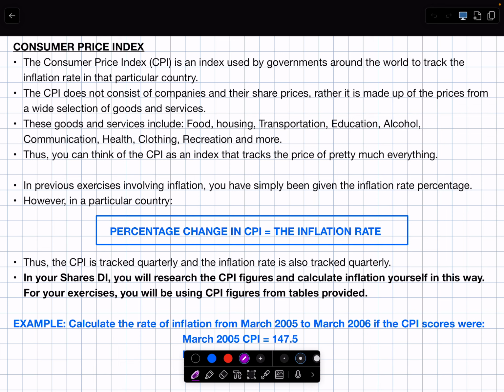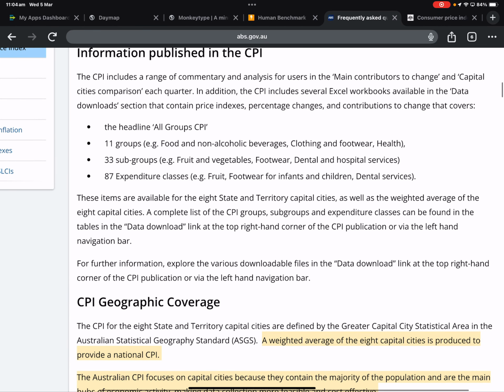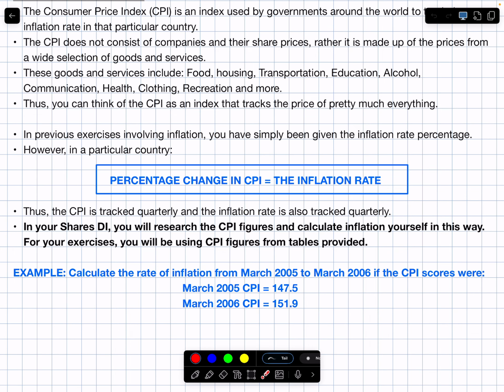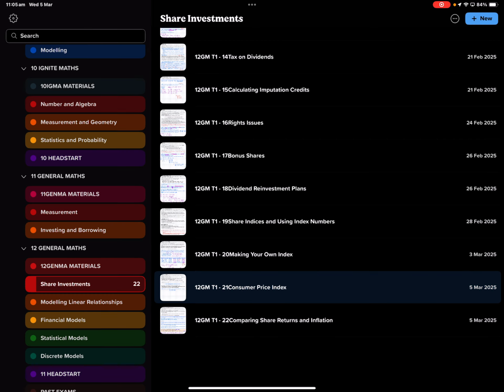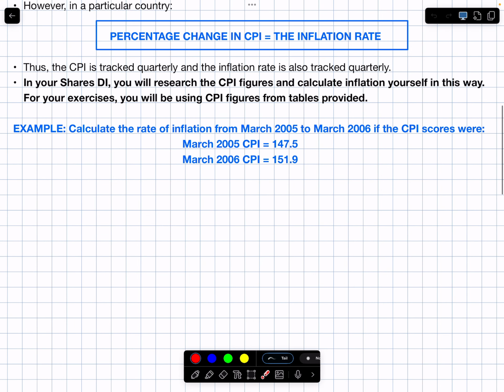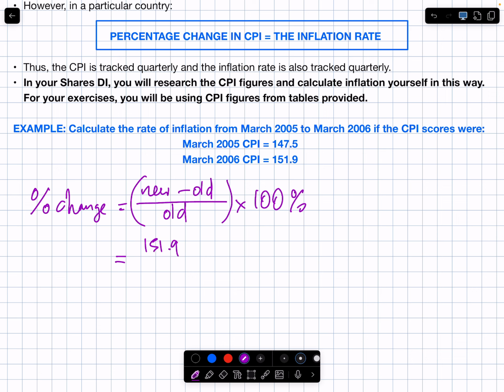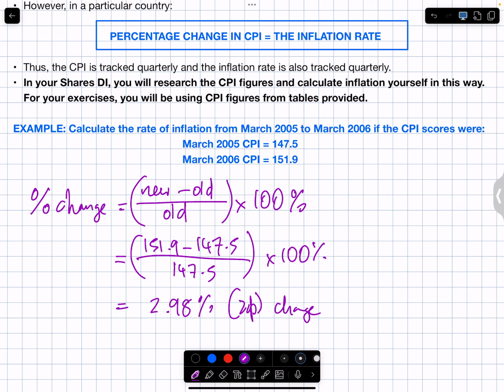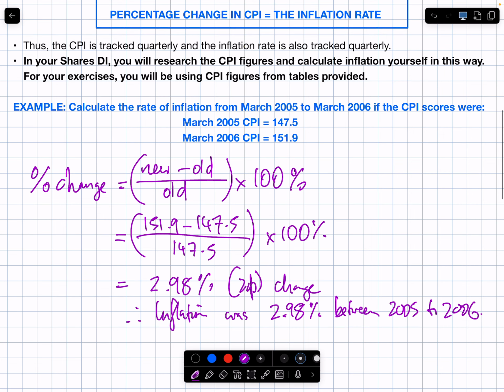12GENMA - Consumer Price Index (2025)